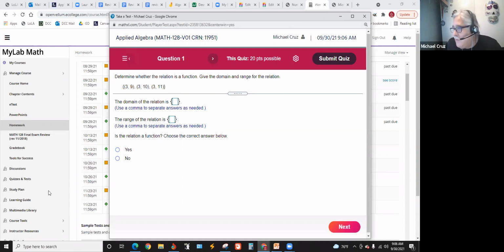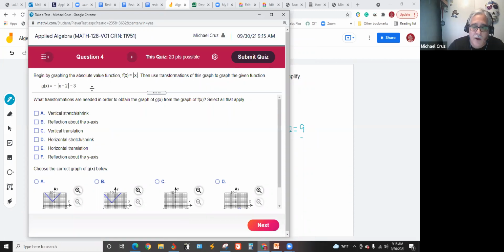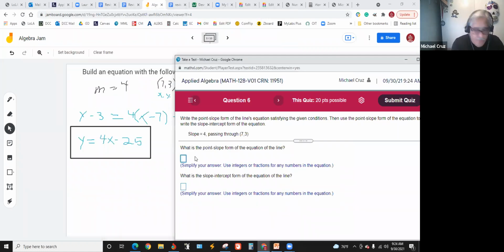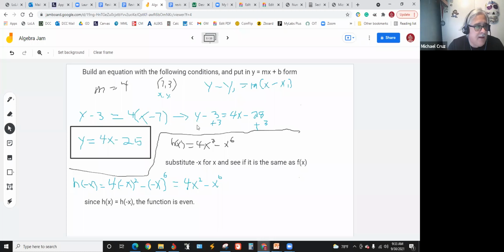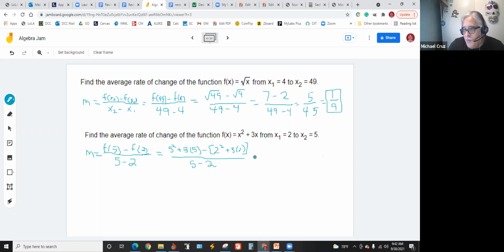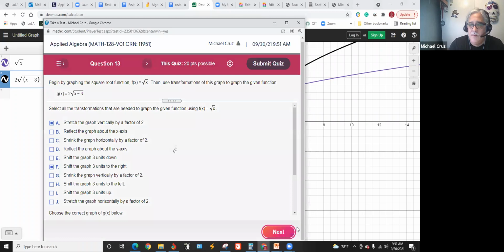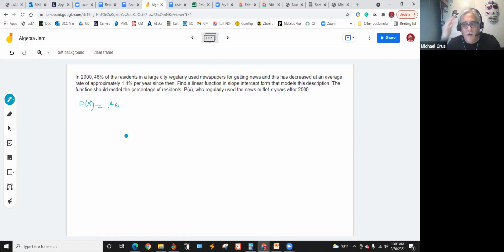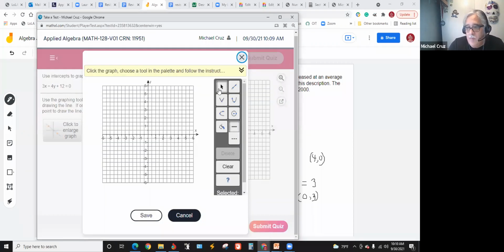Applied Algebra Day 8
Test 2 Review - More Functions and Graphs, Linear Functions and Slope, Transformation of Functions.